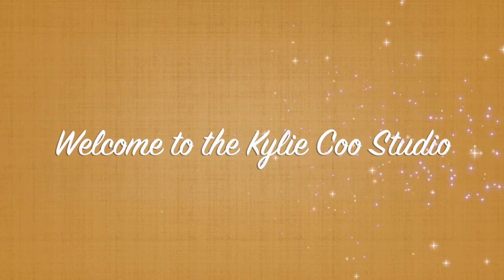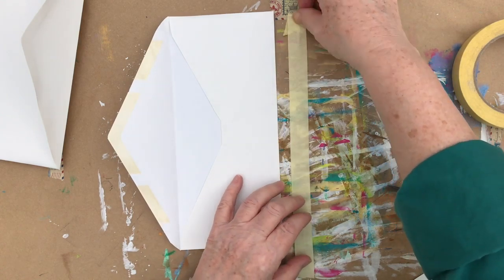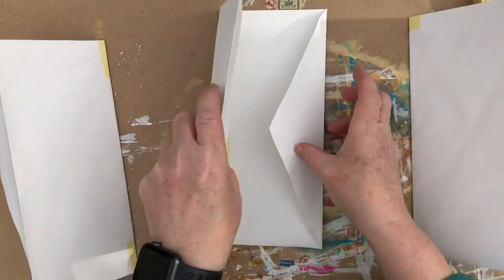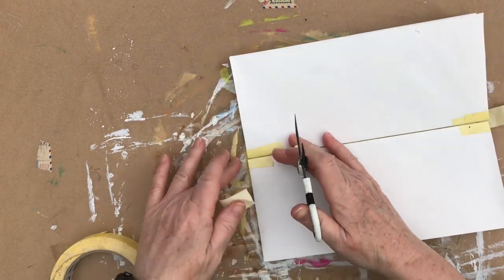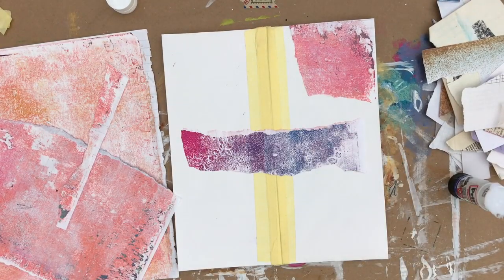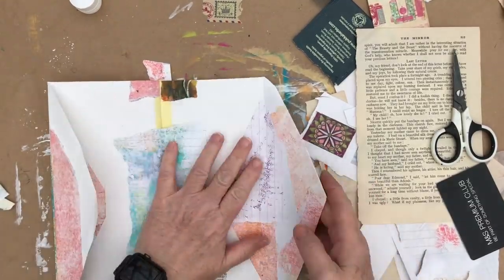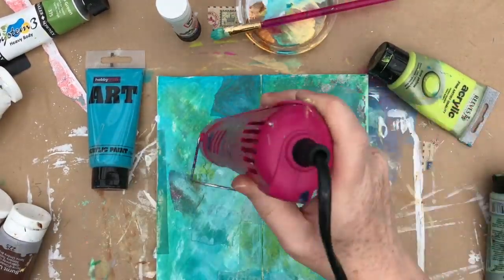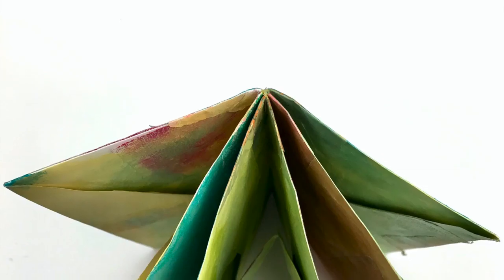No-Sew Envelope Journal - Making the Journal & Background Pages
In this video I make a journal from six plain envelopes. I'll be showing how I decorate the pages of the journal in follow-up videos.